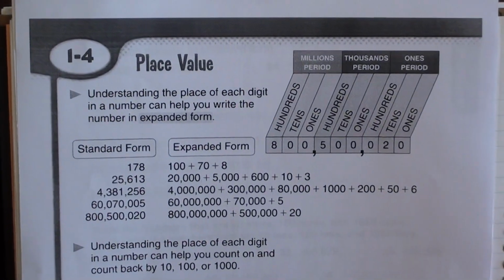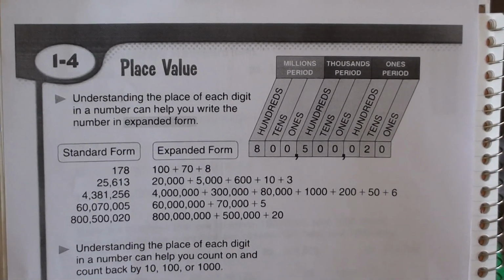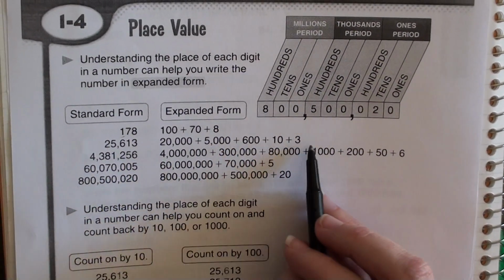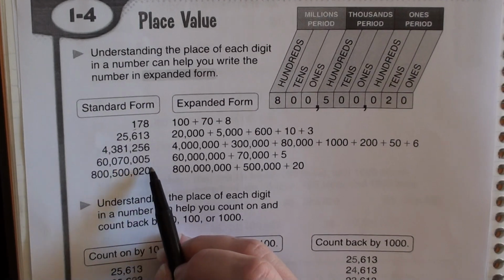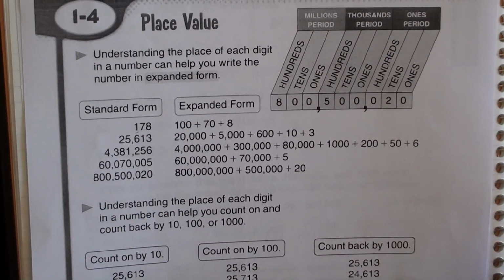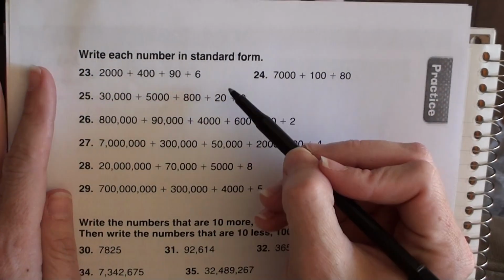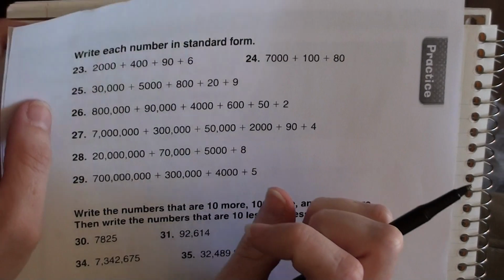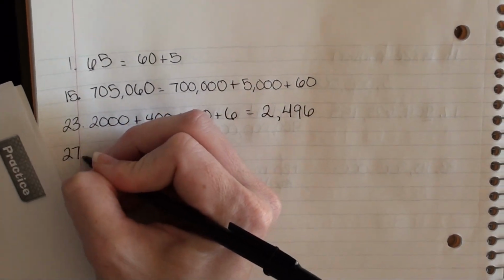4th Grade Place Value and Expanded Form